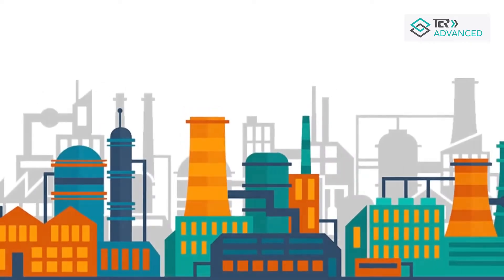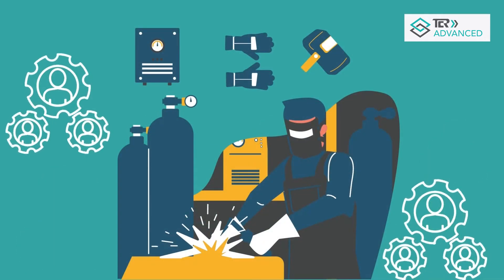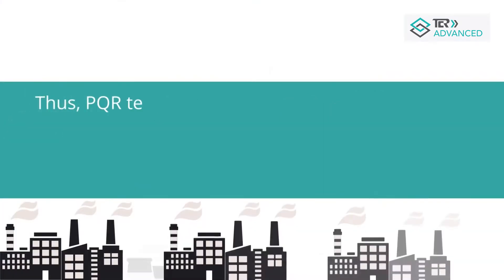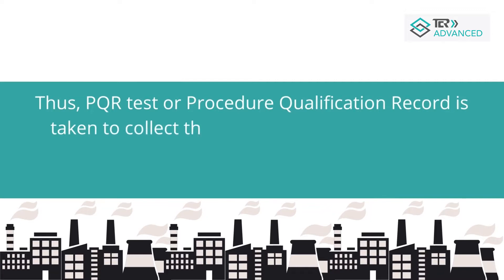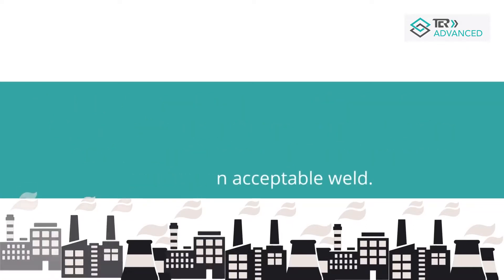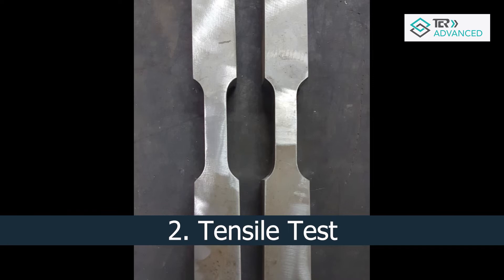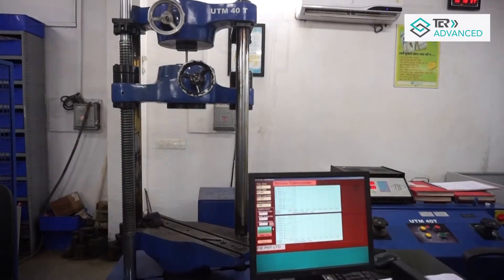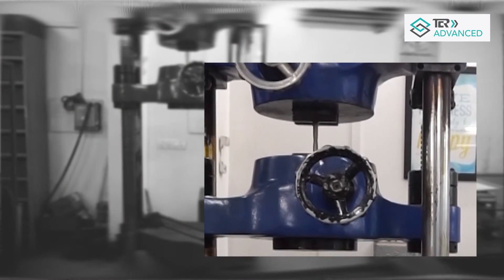How is PQR Test done?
There are 3 types of PQR tests - Bend Test, Tensile Test & Impact Test. Let us understand these tests in detail.